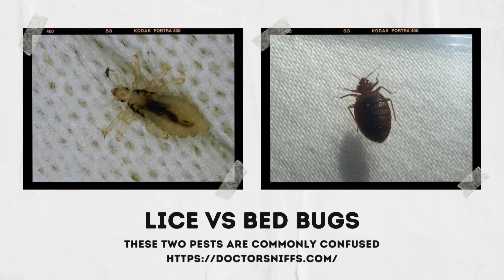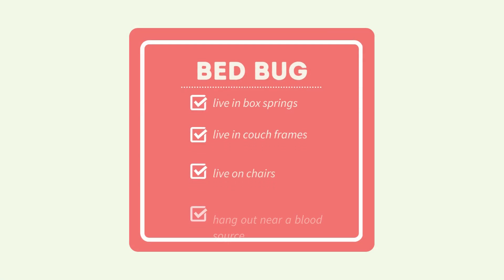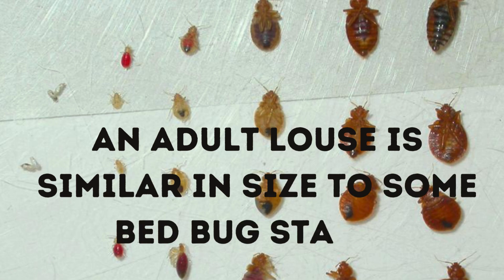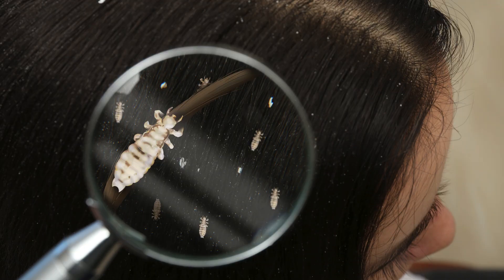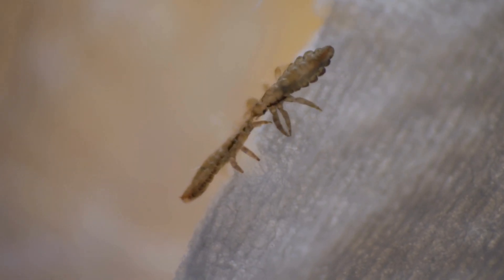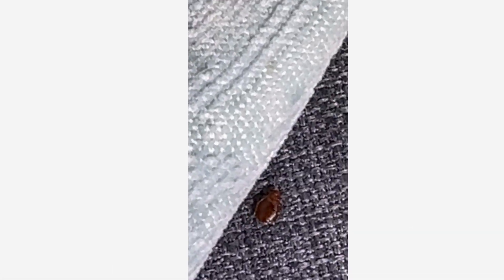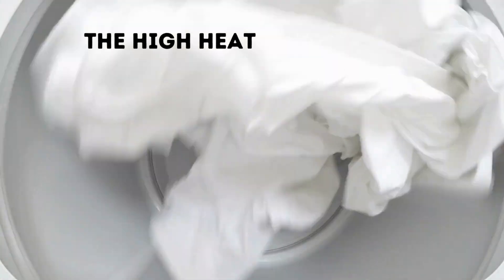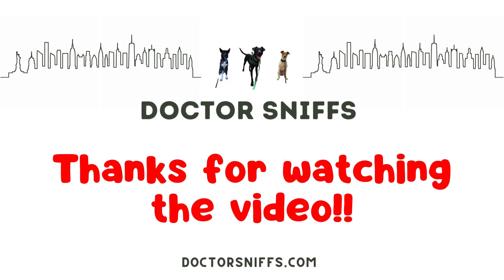Lice VS Bed Bugs: How to Tell Them Apart!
If you found a small bug, or are getting some bites it very well might be lice or bed bugs. These two are sometimes mistaken for each other. We’ve even had some clients misidentify a louse as a bed bug.
The color of these bugs is also different bed bugs are generally reddish brown and their  eggs are pearly white. On the other hand lice are usually dark, gray or brown in comparison their eggs otherwise known as NITS are yellow or white, and they are attached to the hair shaft.